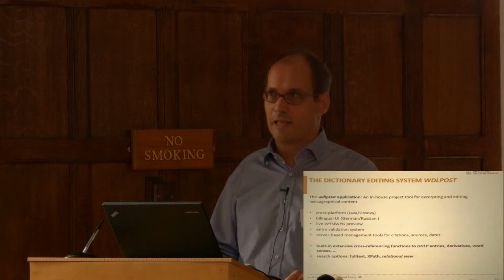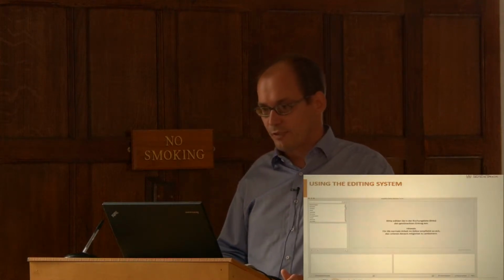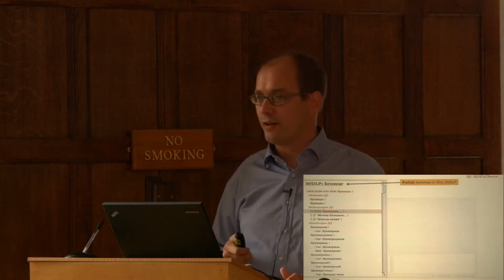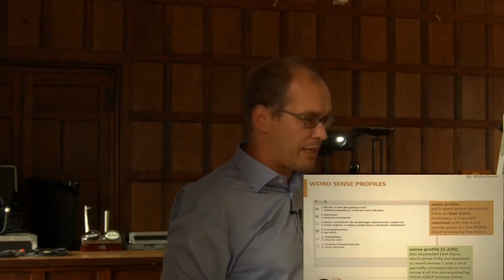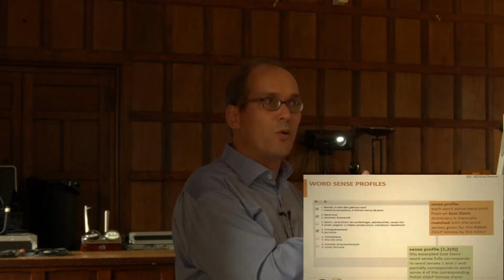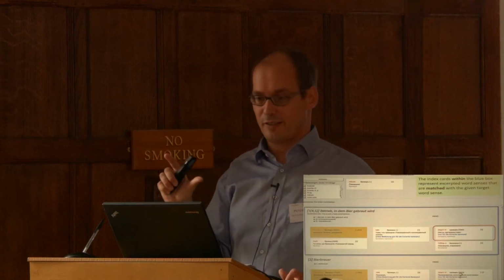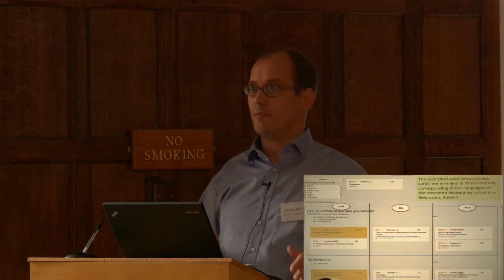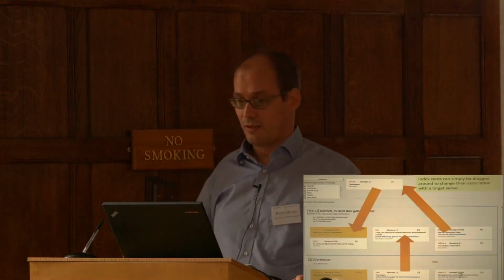Peter Meyer: Aligning word senses and more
Peter Meyer: Aligning word senses and more: tools for creating interlinked resources in historical loanword lexicography